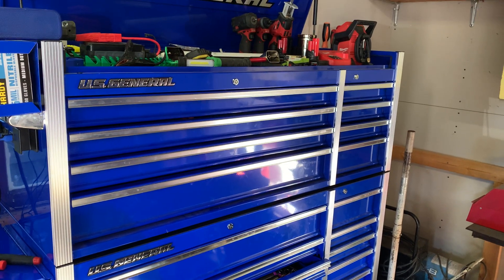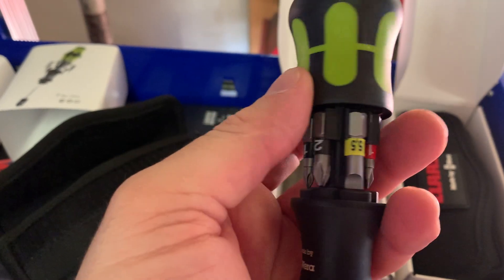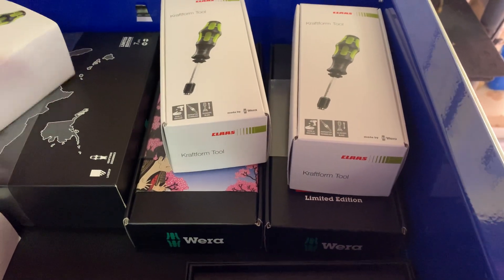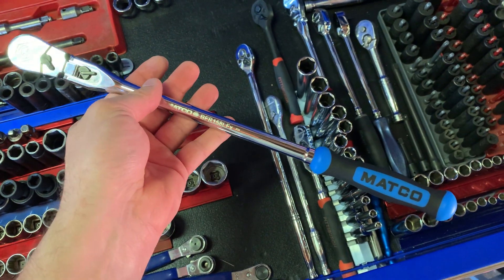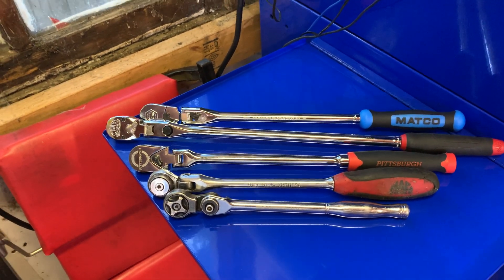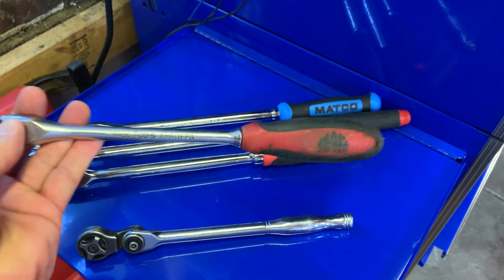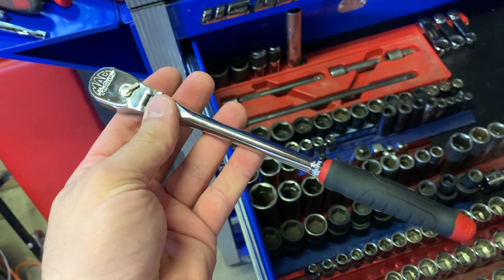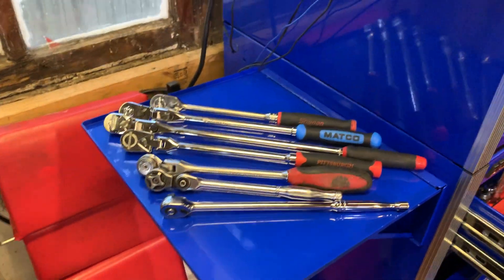NEW TOOLS! + RATCHET RAMBLINGS!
Today we take a look at some new tools and have I ramble on about 3/8 drive ratchets!